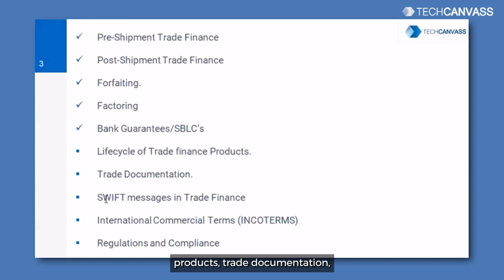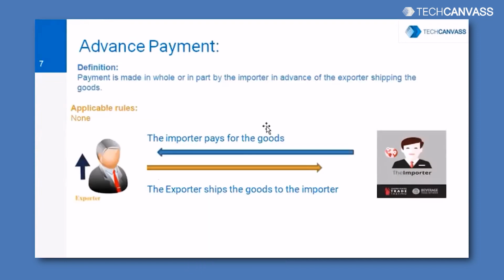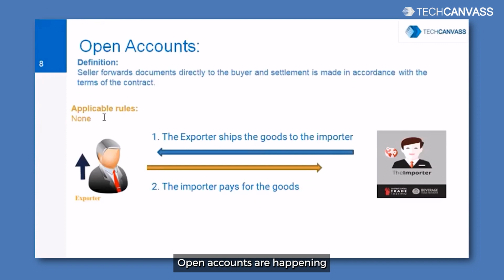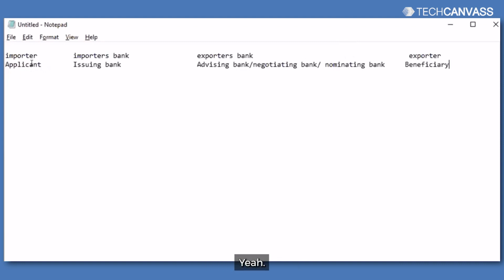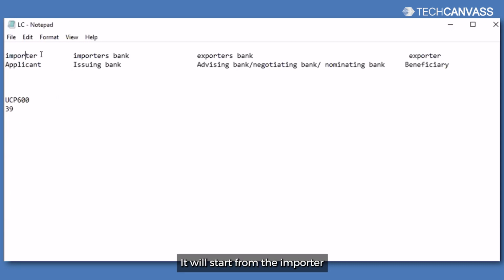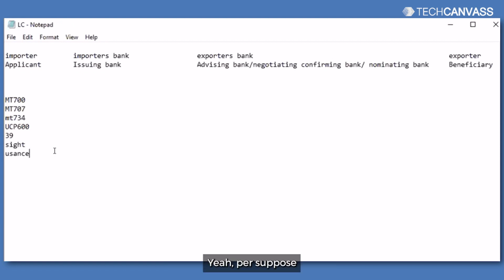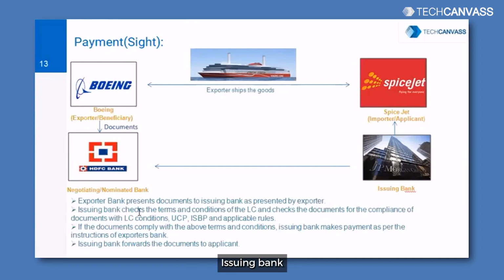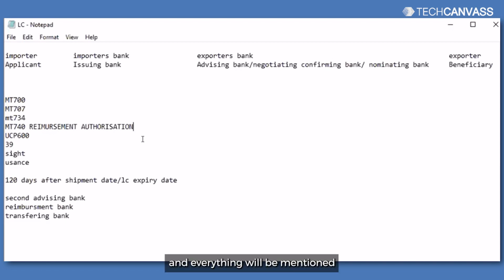Trade Finance Domain - Learn about Trade finance - Techcanvass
Learn about the Trade Finance domain basics. This is the first session on Trade Finance Domain training, we offer. If you are an IT professional and collaborate with Stakeholders, domain training is important for you.

About Techcanvass
Techcanvass is an Information Technology (IT) certifications training Organization for professionals. We specialize in Business Analysis, Data Analytics and domain training programs.

Our expertise: Business Analysis, Data Analytics, Domain Training